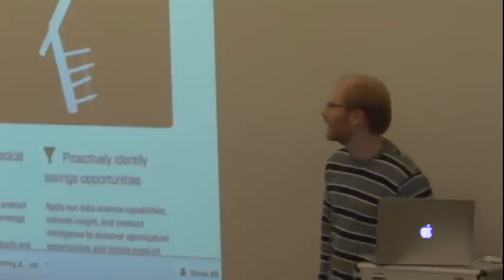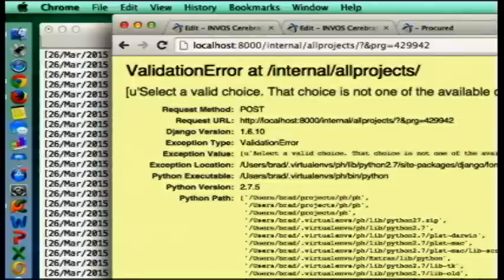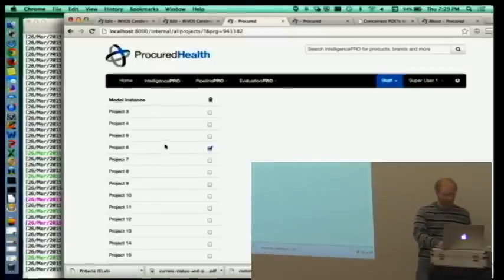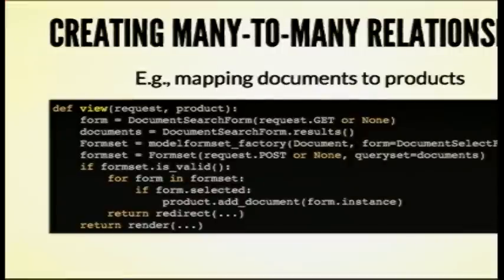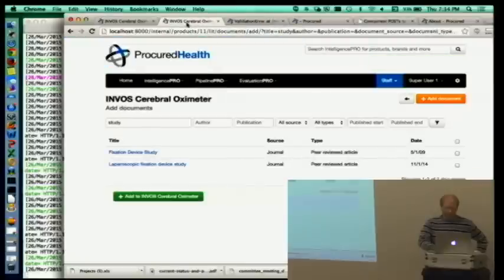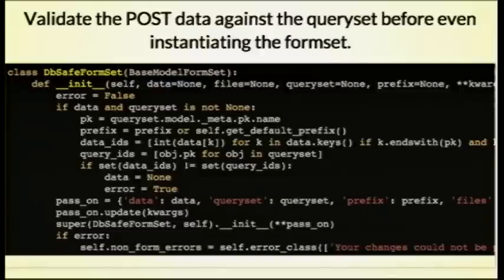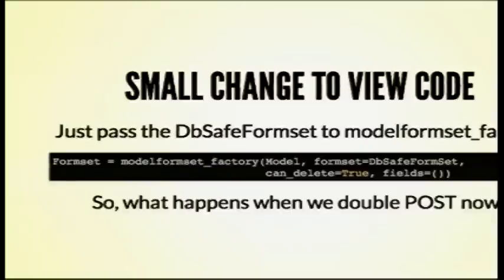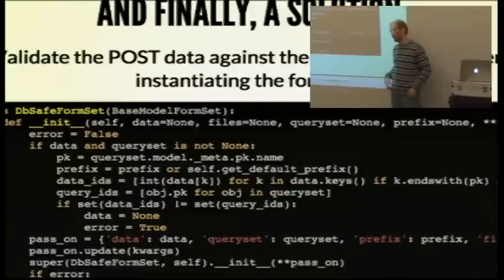Formsets, Concurrent Edits and Uncaught Exceptions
Brad Martsberger
A lightning talk
about fixing three separate bugs in the Django codebase with the same
root cause.